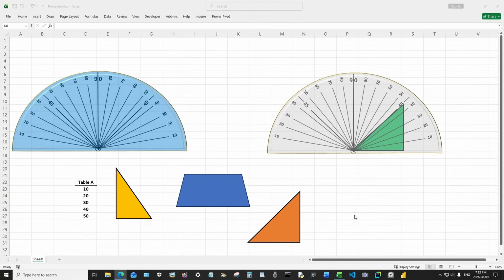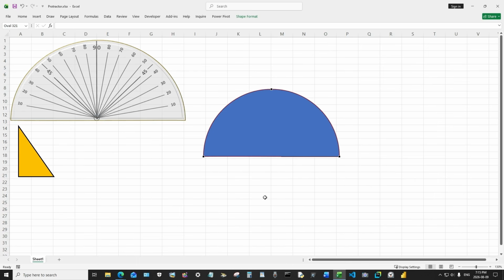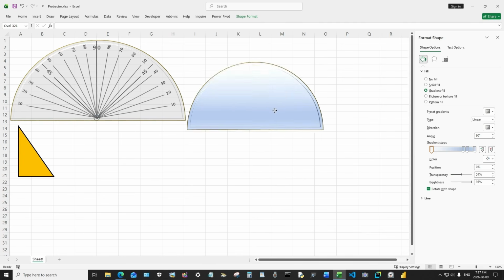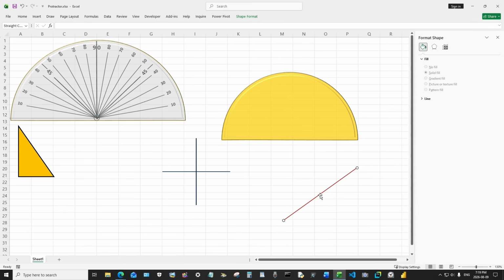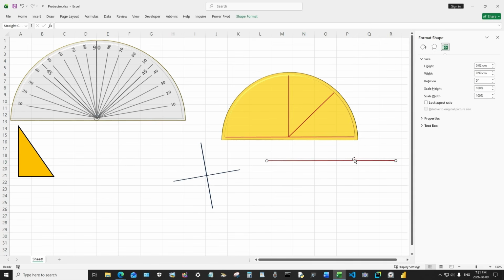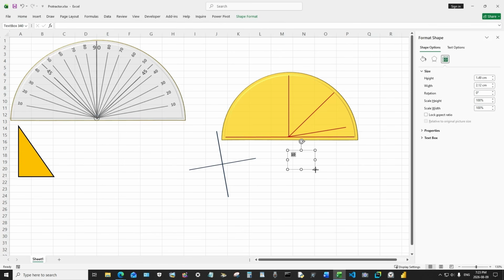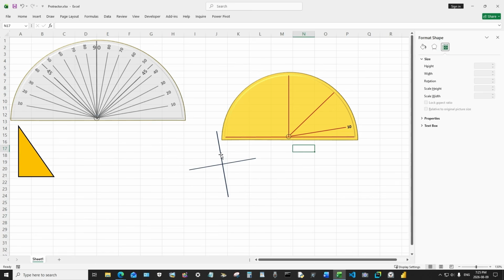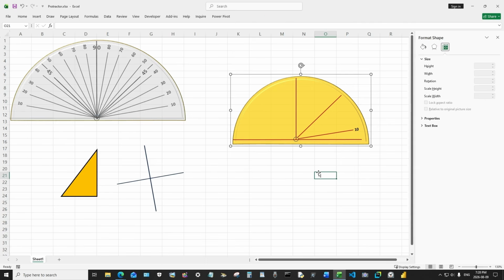Make A Protractor with Office Shapes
Create your own digital protractor using Microsoft Office Shapes in Excel!
In this step‑by‑step tutorial, I show you how to build a clean, accurate, and fully customizable protractor using simple tools available in Excel. Perfect for teachers, students, designers, and anyone who needs precise angle measurements without downloading extra software.

You’ll learn how to:

Use Office Shapes to build angle guides

Add degree markings

Create a transparent overlay for measuring angles

Format and customize your protractor for any project

Save and reuse your protractor in future documents

Whether you're teaching geometry, designing diagrams, or just love clever Office hacks, this quick tutorial will help you make a professional‑looking protractor in minutes.